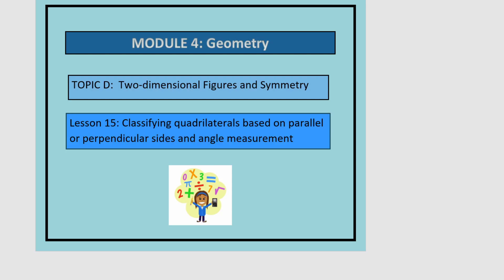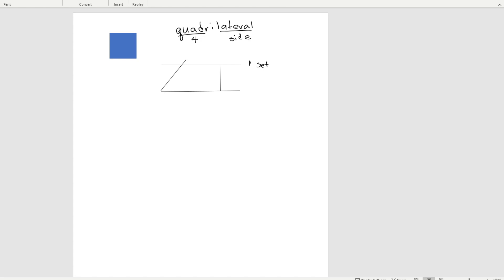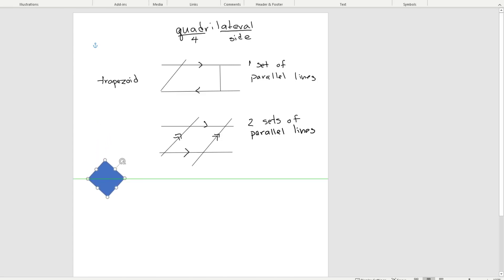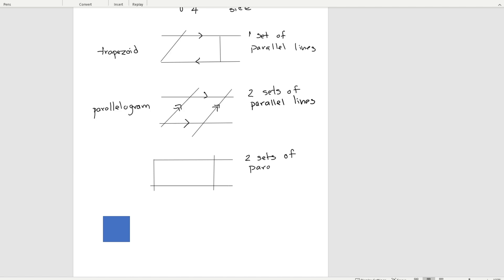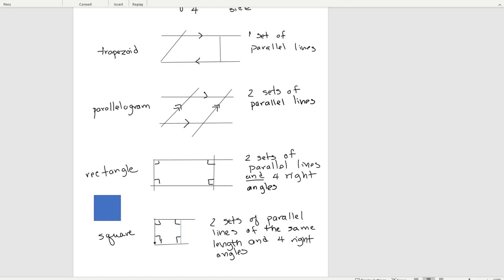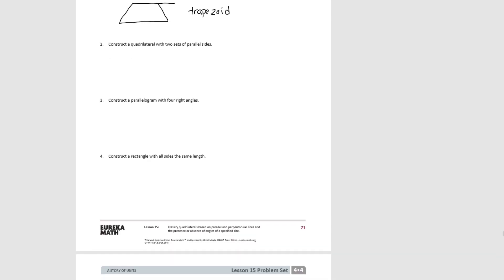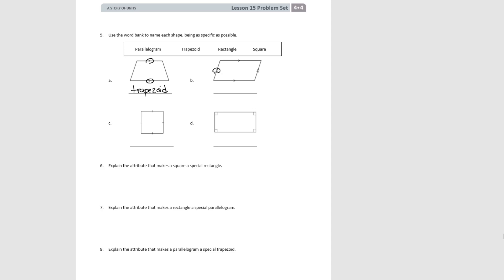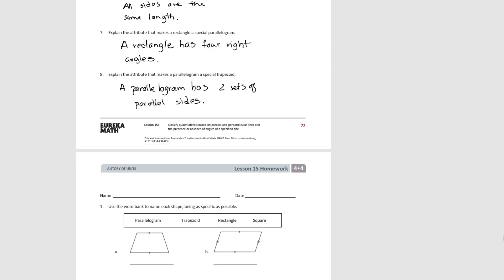My Eureka Math // Grade 4 Module 4 Lesson 15 Homework Help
Eureka Math Grade 4 - Module 4 - Topic D - Lesson 15: Classifying quadrilaterals based on parallel or perpendicular sides and angle measurement